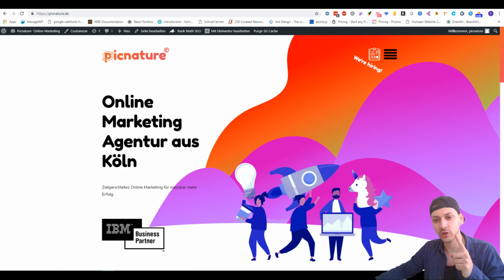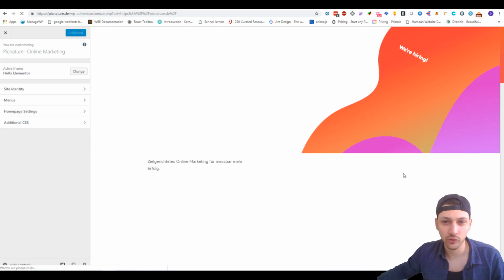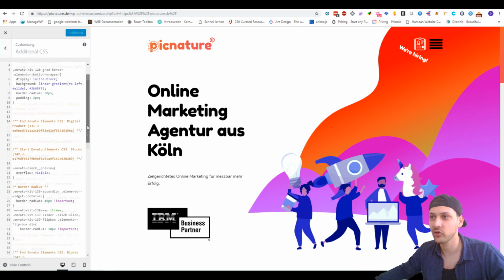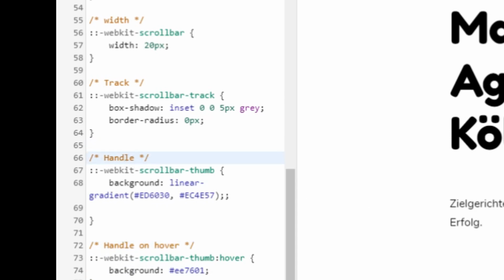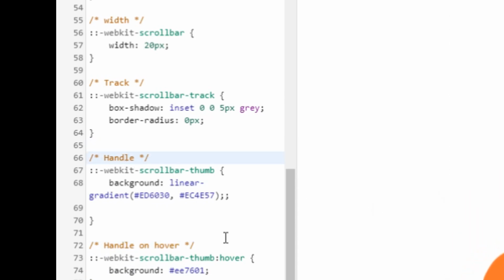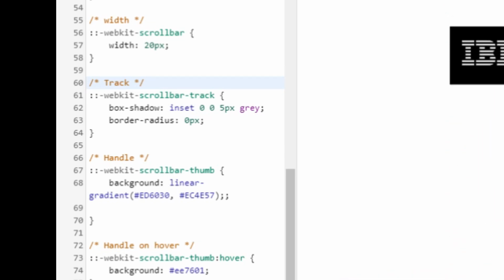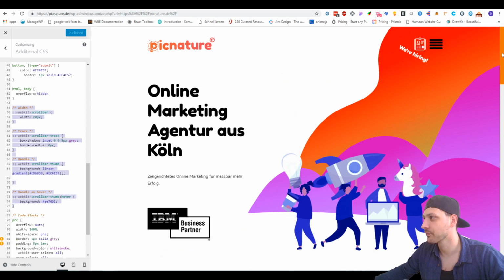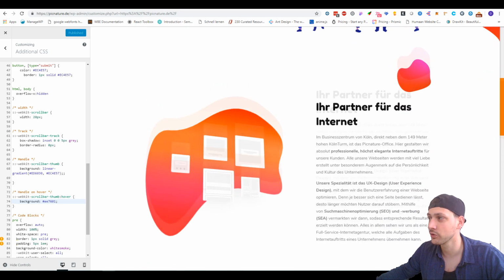How to make a custom scrollbar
Learn how to make a custom scrollbar with Elementor! It's just some lines of CSS code that we have to add.